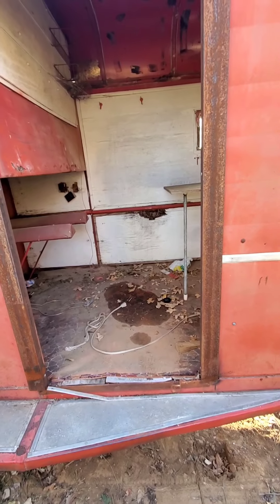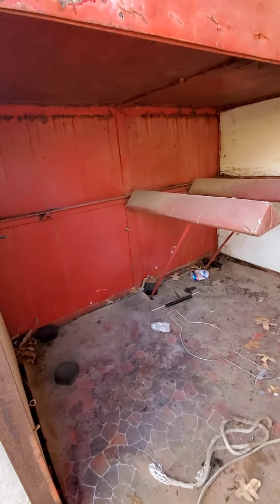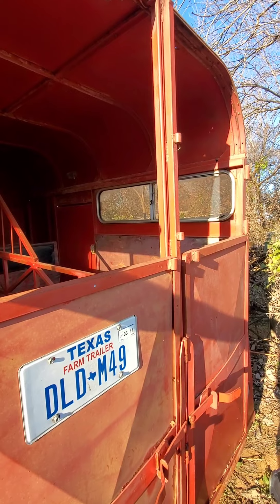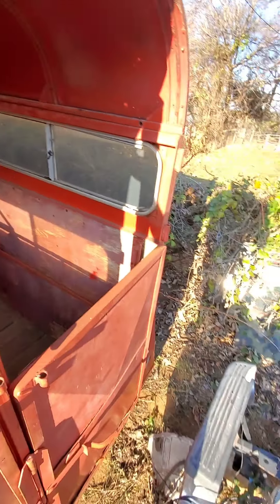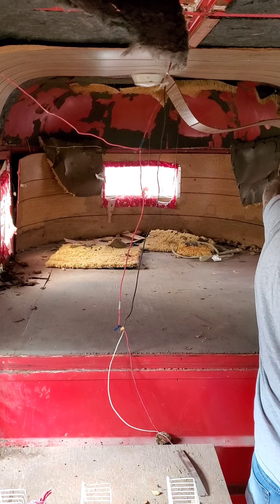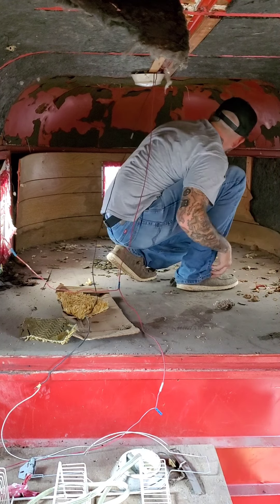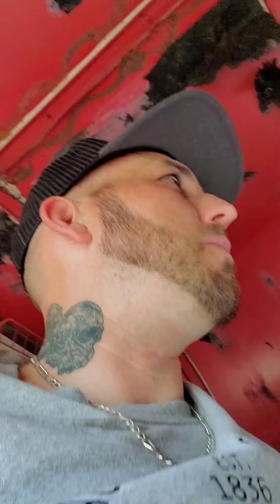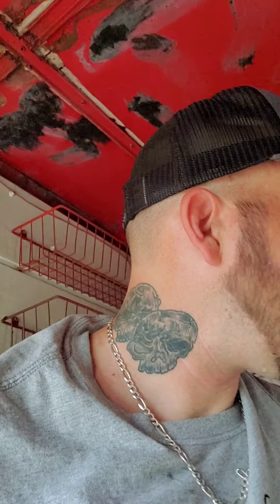FINALLY HAPPENING!!!!! Pasttime84 trailer repair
finally getting the trailer going got to get the old tore out and do all the modifications and repairs done so will end up being a few videos on this
please feel free to give me any pointers or advice